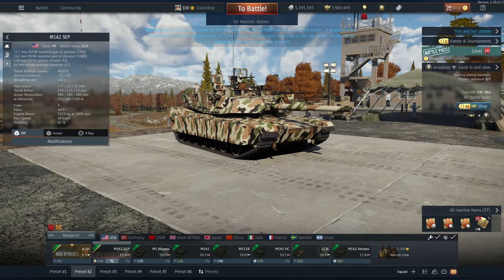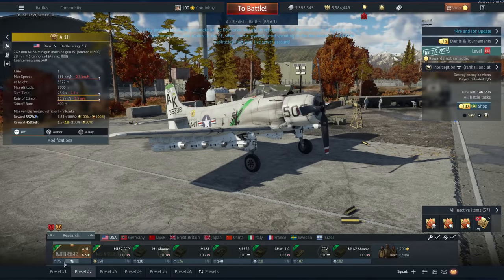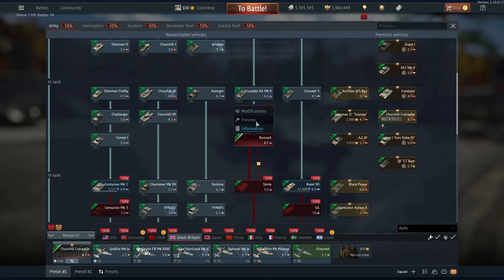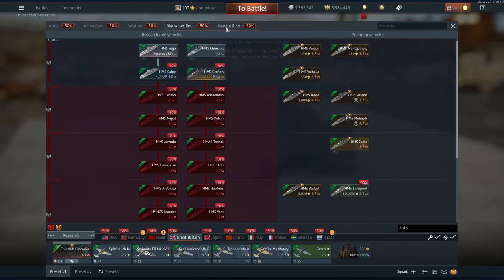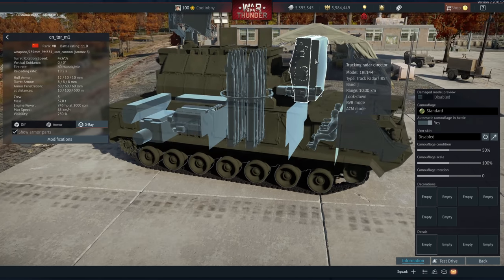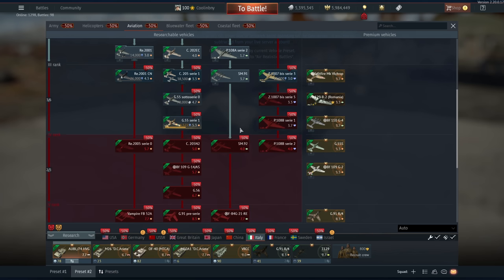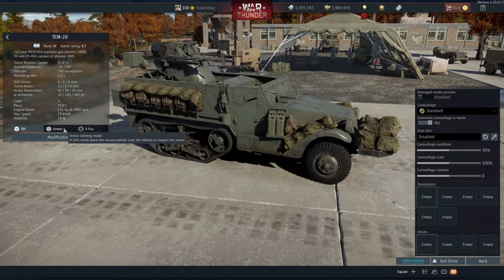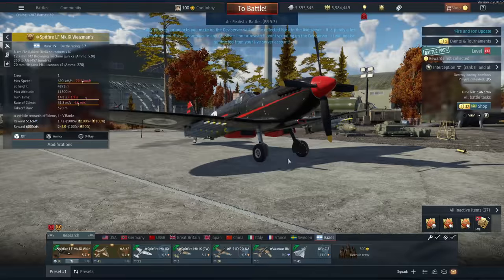Fire and Ice Dev Server Overview - ALL Vehicles + Finnish Tech Tree [War Thunder]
In this video, I go over every vehicle currently shown in the Fire and Ice dev server for War Thunder, as well as some vehicles that will be coming, but don't appear in the dev server.